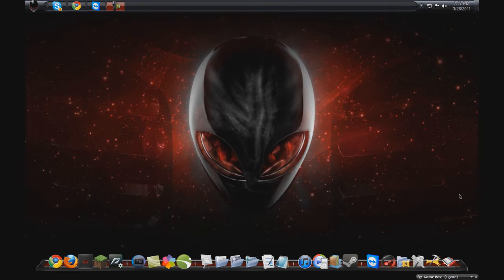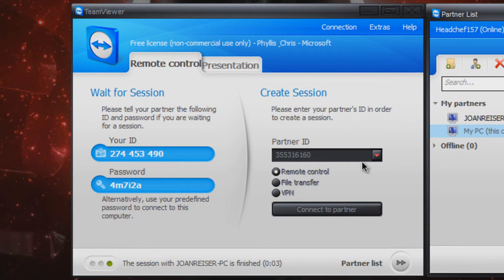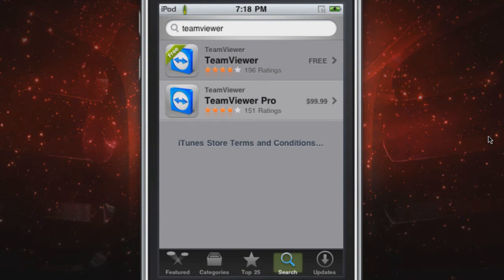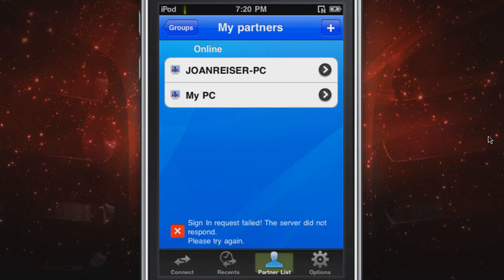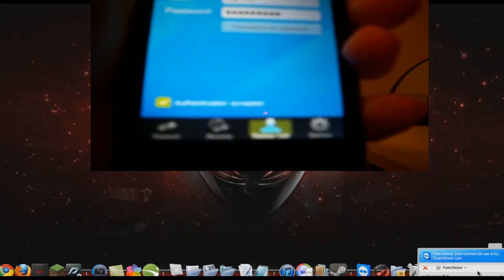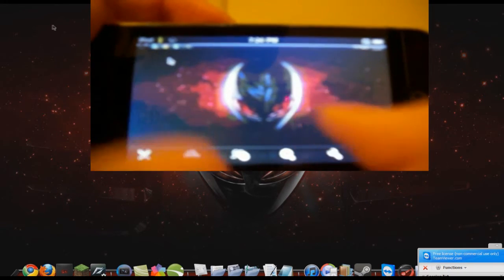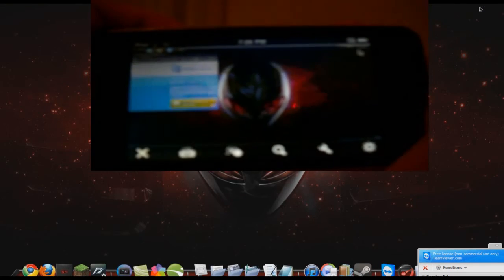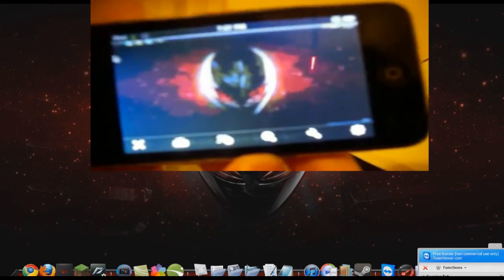Control ANY Computer With IPhone/IPad/IPod Touch FREE AND EASY (Teamviewer)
This is how you control your PC, Mac, OR, Linux computer for FREE with ANY IDevice.
I have an IPod Touch 2Gen and it works fine.

Support me in one of two ways:
1: (THIS WAY IS FREE) Make an account at this website and use it in place of Google: